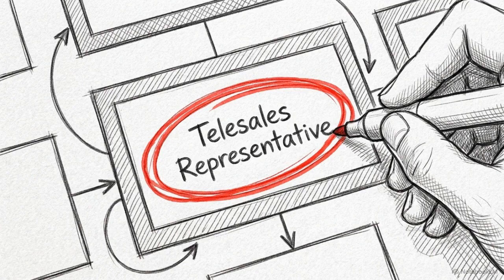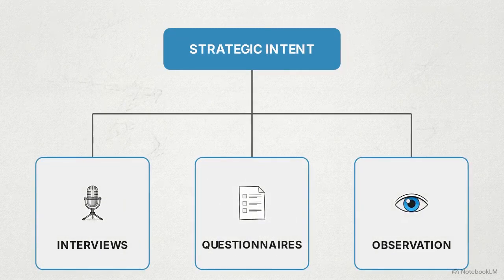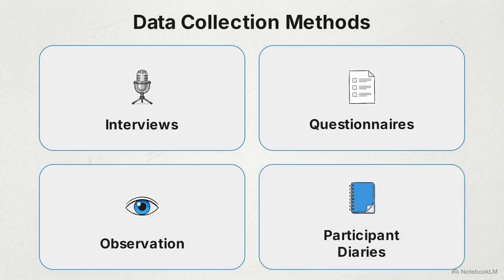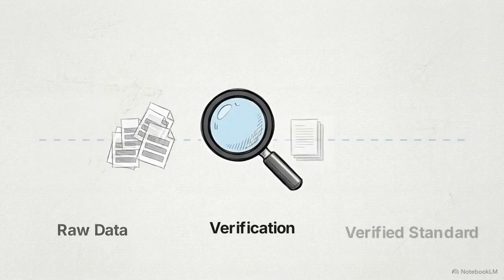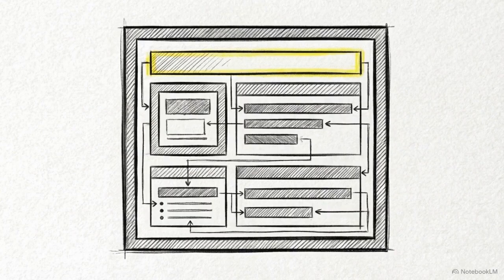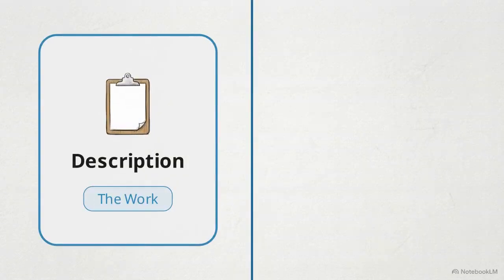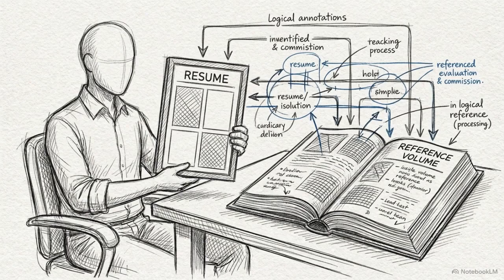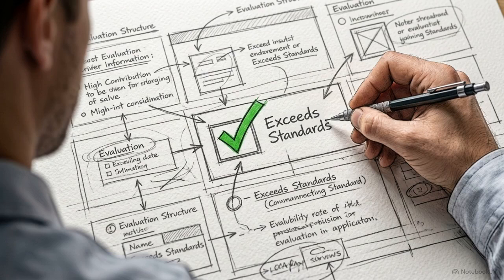Chapter 2: Part 1 (Job Analysis)